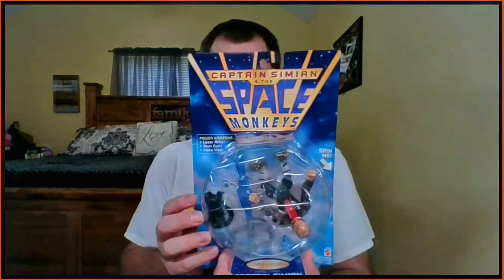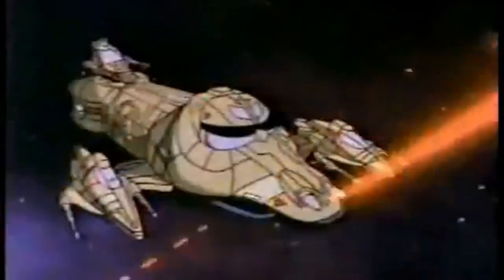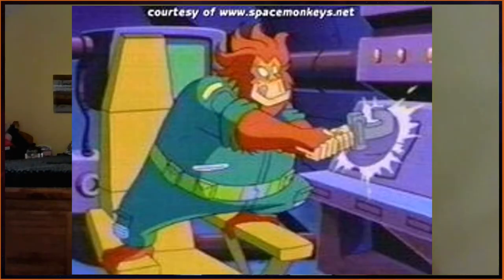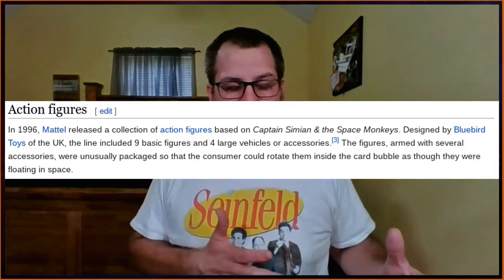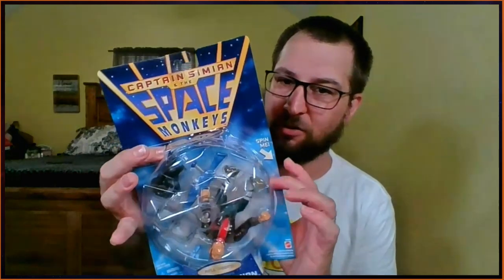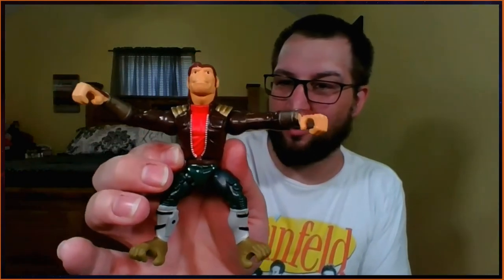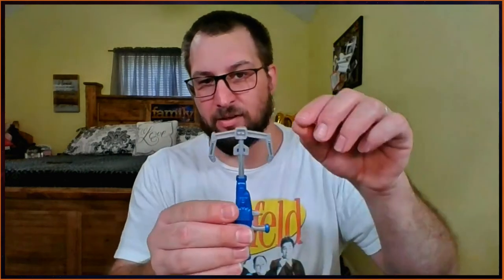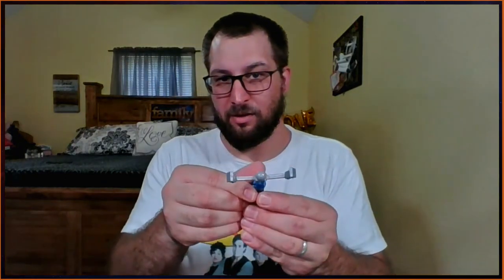TOY UNBOXING // CHUCK // CAPTAIN SIMIAN & THE SPACE MONKEYS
I've never bought toys before because I know it is a slippery slope, so now I'm on that slippery precipice. Hopefully, this will serve as an introduction to CAPTAIN SIMIAN AND THE SPACE MONKEYS for many. Check out the series right here on YouTube.

0:00 What's this video about?
1:38 Unpackaging
1:59 Cartoon Blocks
5:13 What is Captain Simian and the Space Monkeys?
15:00 Where is Captain Simian and the Space Monkeys (2021)?
16:54 Unboxing
 21:40 Wrap-up
22:23 CAPTAIN SIMIAN & THE SPACE MONKEYS INTRO

I am always excited to talk about storytelling, comics, and everything in between. I hope to see you around.

-Ryan

--PRODUCTION SOFTWARE & HARDWARE USED--
Graphics: CANVA
Editing: WEVIDEO
Recording: Acer Chromebook Spin 15 CP315 or Samsung Galaxy Note20 5G SM-N980F
Sound: Tonor TC-777 USB Computer Condenser Microphone Mic TN12009DU